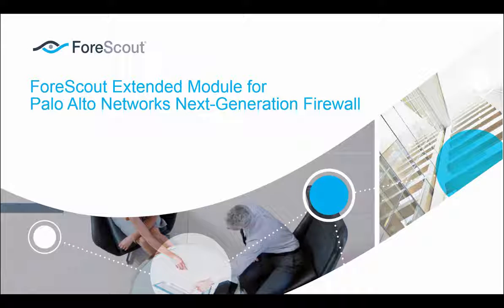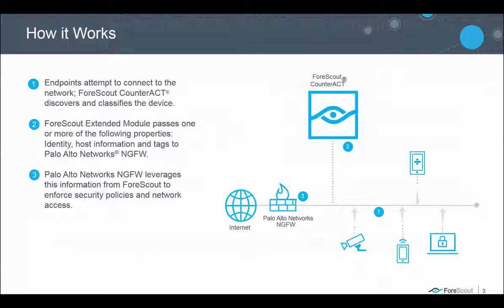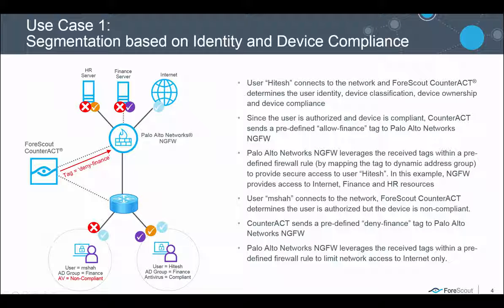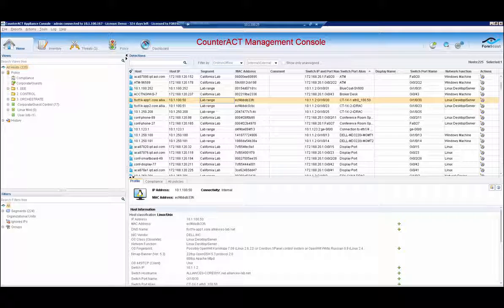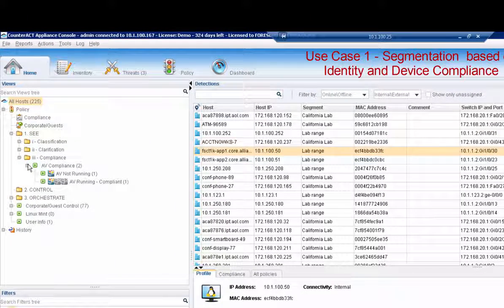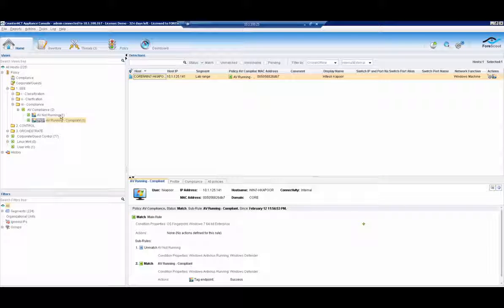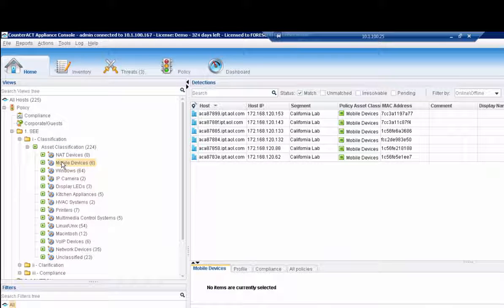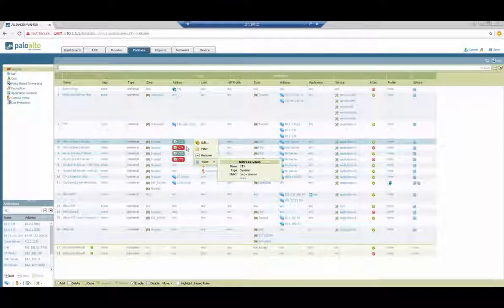005 ForeScout Extended Module for Palo Alto Networks NGFW Demo